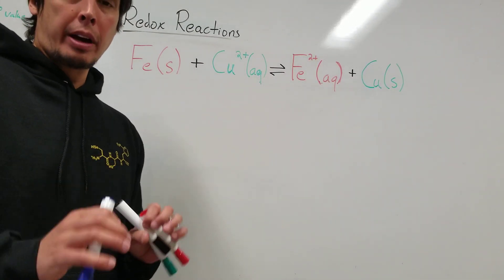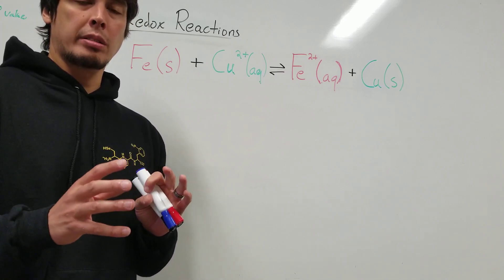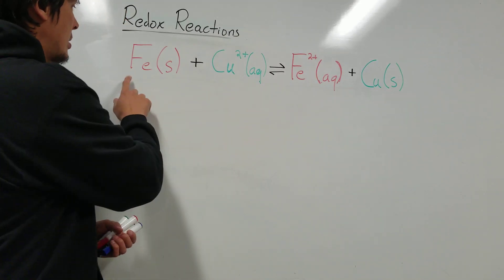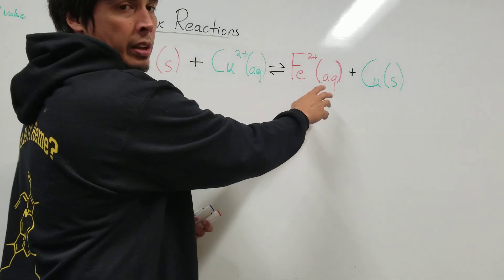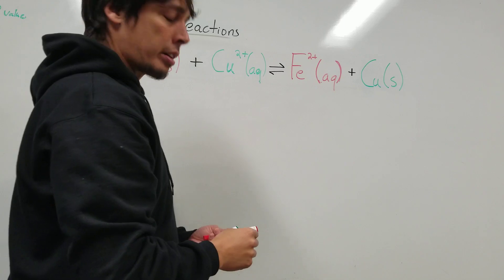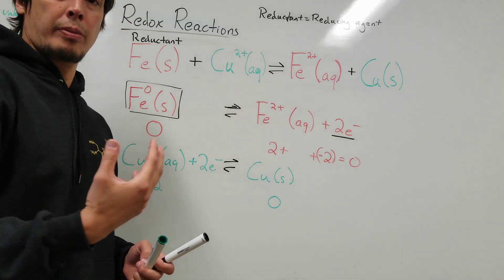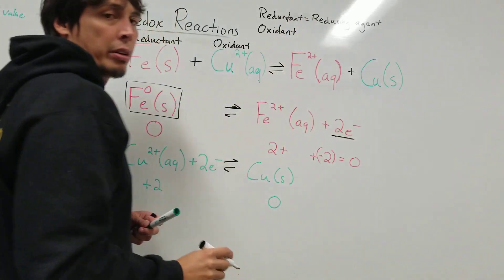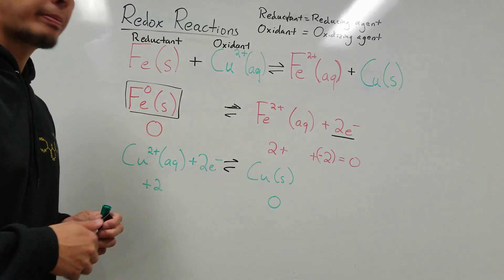Topic 1.9 - Redox Reactions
Review of redox reactions; definitions of reductant and oxidant.